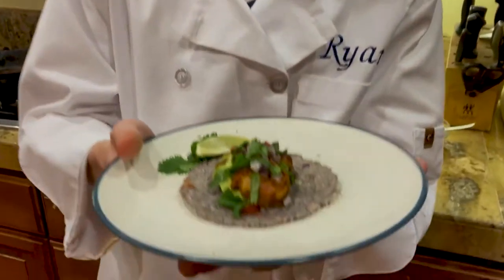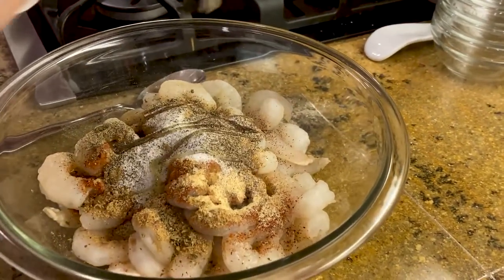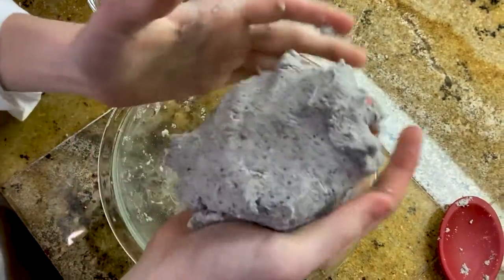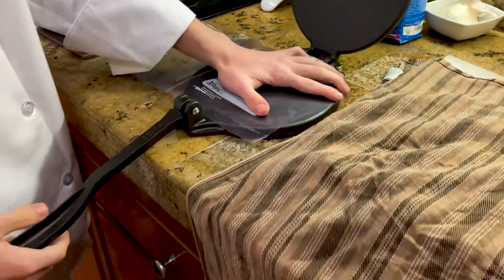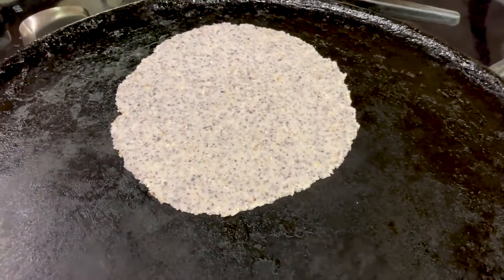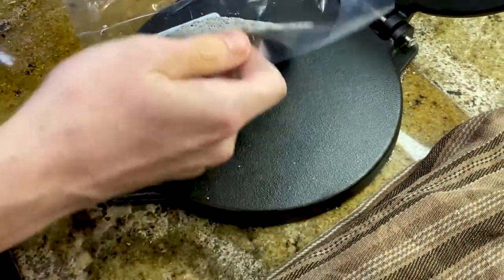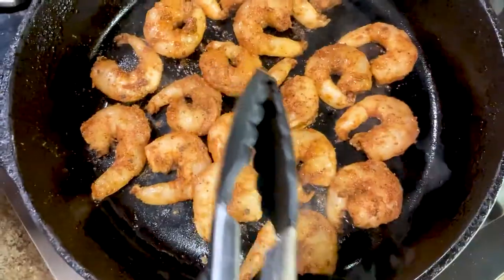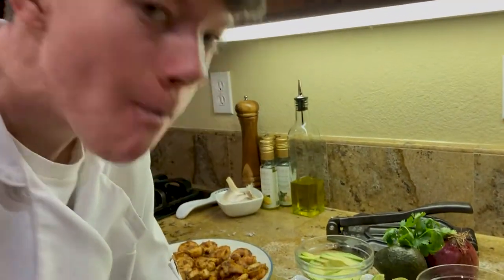HOW TO: Shrimp Tacos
Today I'm going to teach you how to make Shrimp Tacos with homemade blue corn tortillas. These are a must on taco night.